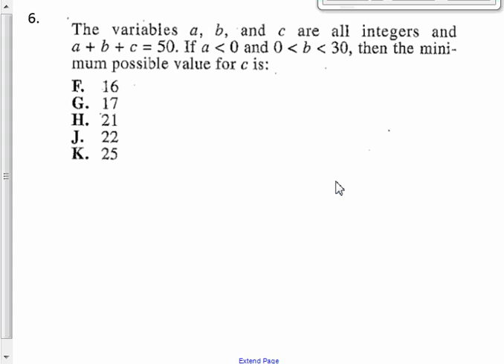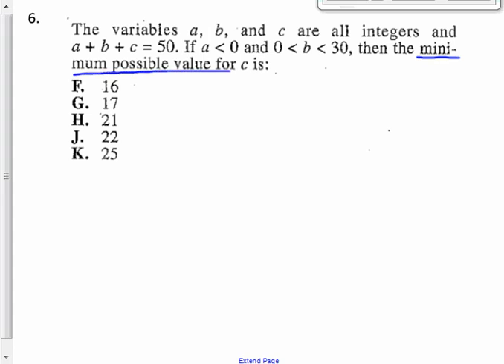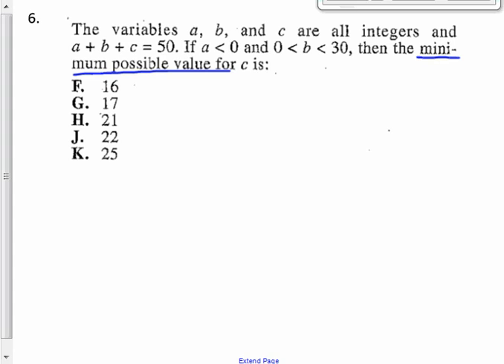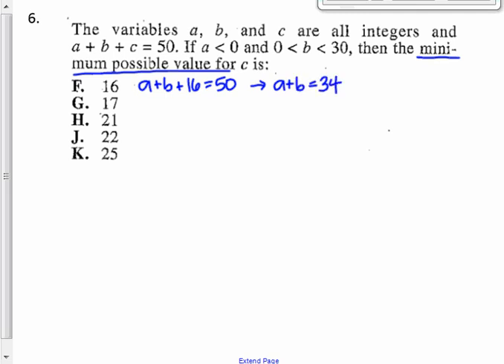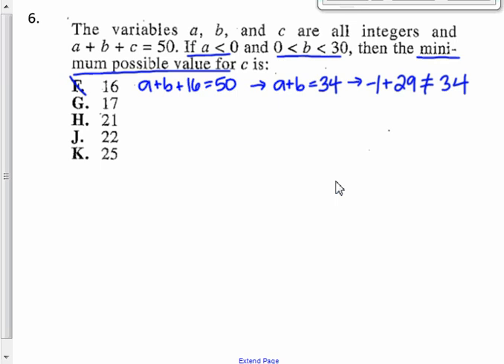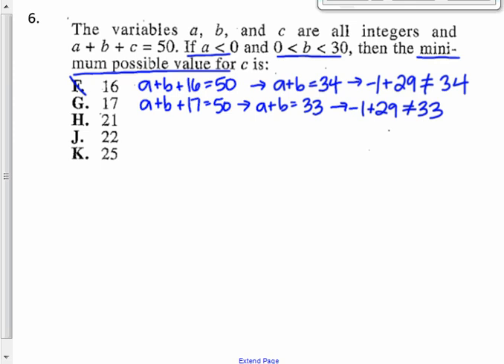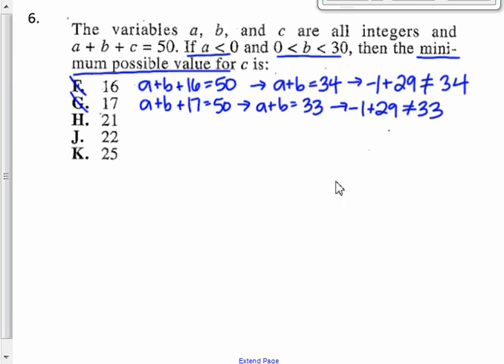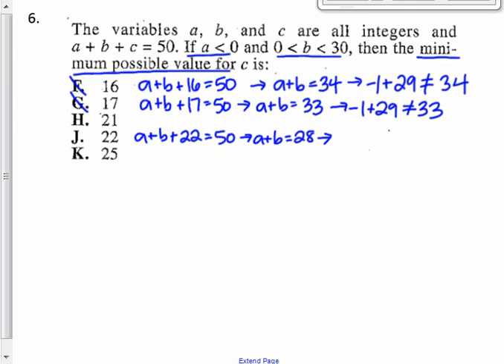ACT Challenge #2 Problem #6